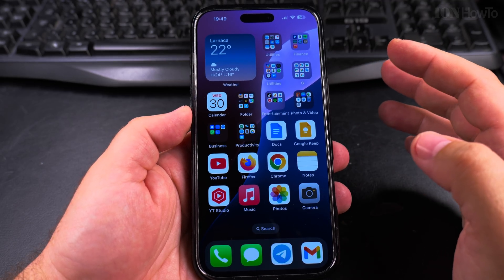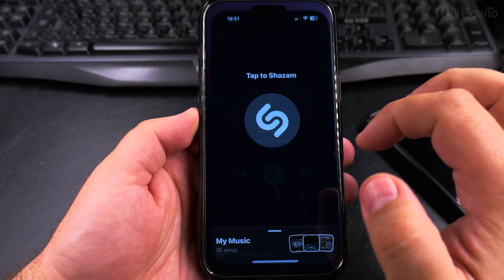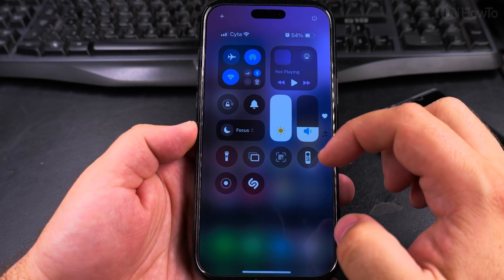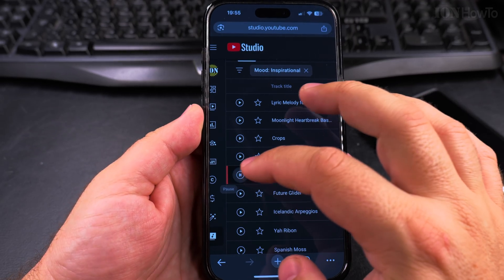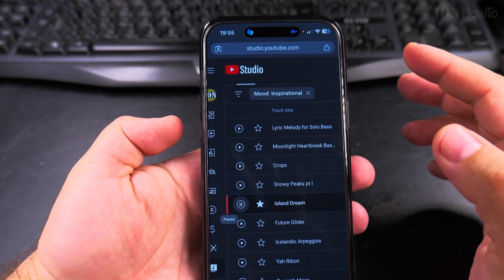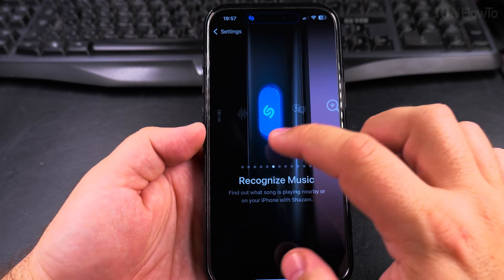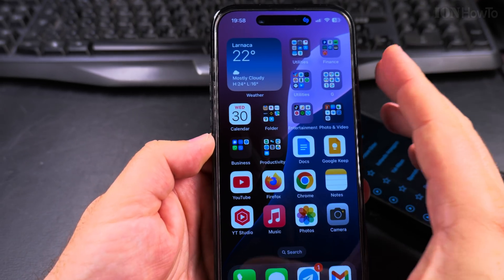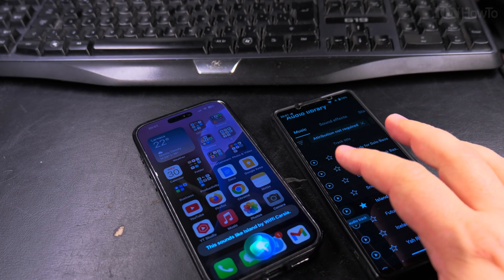Best Ways to Find What Song Is Playing Using iPhone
Learn how to use the iPhone 16 Pro Max Action Button for music as I believe it’s the quickest way to Shazam a song.
You can also use Siri to find songs.

I'll show you four different ways to identify songs playing around you using your iPhone. If you're trying to find a song in a cafe, on the radio, or in a video, these methods will help you discover music quickly.

The first and most popular way is using the Shazam app. This is still one of the most accurate options. I'll show you how to set up Shazam and use it to identify songs, including how to save your discoveries to a list.

Your iPhone actually has built-in music recognition through Control Center. Many people don't realize this feature exists, so if you've trying to find songs with iPhone use the iPhone built-in Shazam. I'll explain how to add the music recognition button to your Control Center and use it.

For newer iPhone models with an Action Button, you can set it to identify music instantly. Searches like.
I'll show you how to set this up in Settings for the fastest song identification with one button press.

You can also ask Siri *what song is this?* If you've tried *using Siri to find songs* before with mixed results, you can use the action button directly as it’s a faster way especially in loud environments. Siri uses Shazam in the background, you see it does work.

I compare all four methods so you can choose which works best for different situations.

I show you how to access your music discovery history in the Shazam app and you can also link Spotify with Shazam so that your recognized music or Shazammed music go automatically to your Shazam playlist in Spotify.

How to use Shazam on iPhone.
I share my favorite song recognition app
How to find songs with iPhone without an app using the iPhone built-in Shazam.

Any questions?